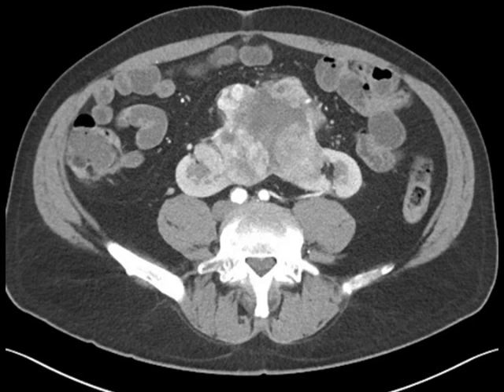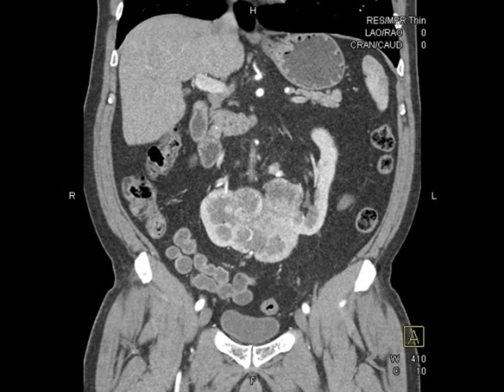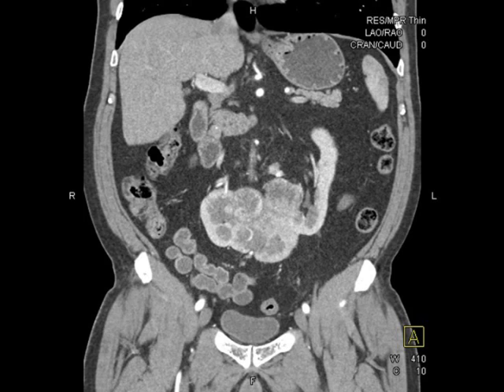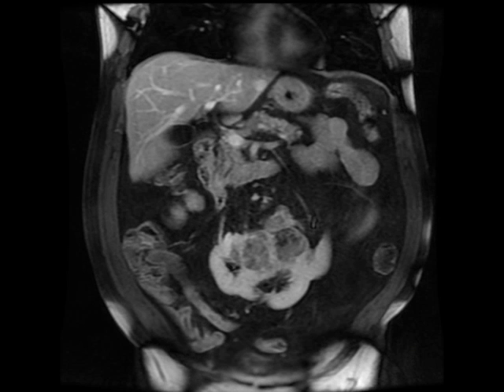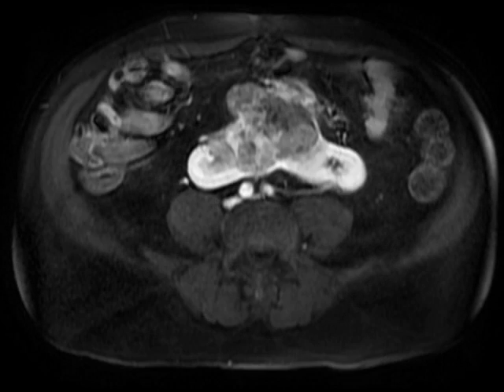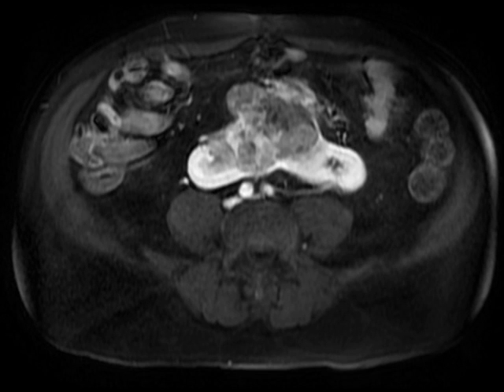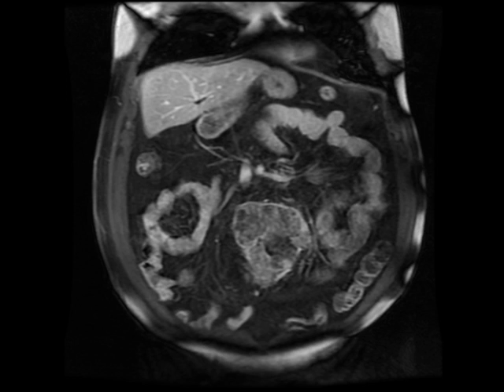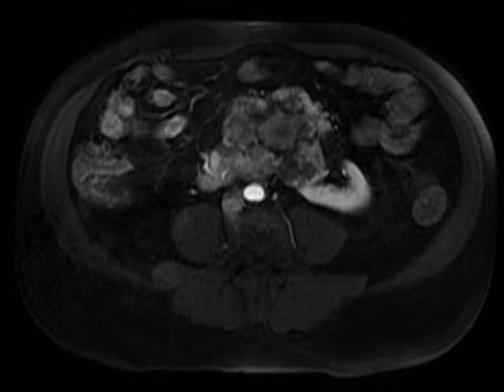Renal Cell Carcinoma in Horseshoe Kidney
CT and MRI images demonstrate an avidly enhancing mass arising from a horseshoe kidney, copatible with a clear cell renal cell carcinoma. 15BMR69